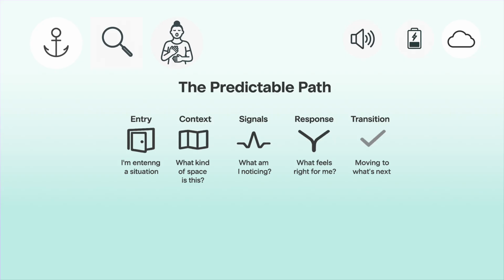Why New Places Feel Like A Threat (And How To Reset) // Protocol 2 // BACKGROUND NOISE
Welcome, Lead Architect, to PROTOCOL 002.

The room is not loud…
but your system feels busy.

Every conversation pulls your attention.
Every sound feels equally important.

This is not distraction.
This is not low focus.

This is SENSORY LAYERING.

In this protocol, Dr. Michelle and Leon decode Signal Saturation—
when your auditory system stops filtering and treats all input as high priority.

We break down why background noise drains your energy…
and how to reduce load without forcing silence.

Initialization Tools for this Protocol:

🌬️ THE SAFETY BREATH — reduce signal intensity by lowering nervous system activation

🔎 THE CURIOSITY FILTER — assign priority by identifying and labeling non-threat sounds

🎧 THE ANCHOR — stabilize attention by locking onto one consistent input

⚙️ LOAD REDUCTION OPTIONS — decrease total input through distance, buffering, or dampening

This protocol provides structured social stories for adults and teens navigating auditory overwhelm.

We address:

• autistic burnout related to sensory overload
• ADHD attention splitting across competing inputs
• executive dysfunction caused by signal competition
• PDA-friendly strategies that reduce sensory demand
• sensory regulation through filtering and anchoring

This is a sensory-safe, low-demand resource designed for neurodivergent daily environments.

You are not too sensitive.
Your system is processing everything at once.

TIMESTAMPS:

0:00 — System Scan: Signal Saturation Detected
1:00 — Pattern Identified: Sensory Layering
1:11 — ACT 1: Why Your Brain Stops Filtering
1:35 — ACT 2: Tool — The Safety Breath
1:55 — ACT 3: Tool — The Curiosity Filter
2:21 — ACT 4: Tool — The Anchor
2:40 — ACT 5: Load Reduction Options
3:06 — System Stabilized: You are the Architect

☕ POWER THE SCHEMATIC (Support):
Buy Dr. Michelle a tea or Leon a soda

New protocols deploy weekly.

Your patterns are not random.
They can be mapped.